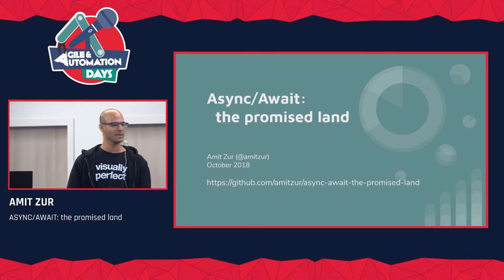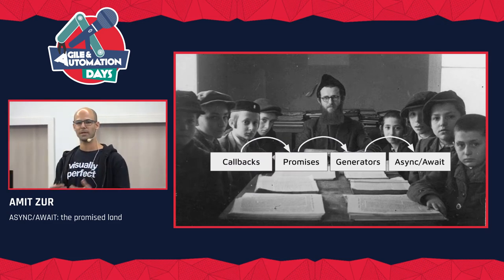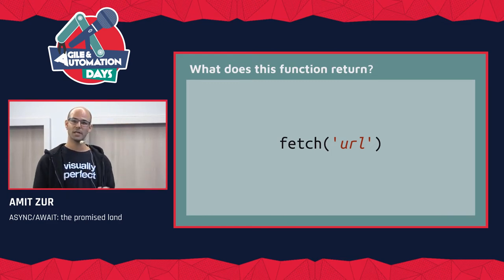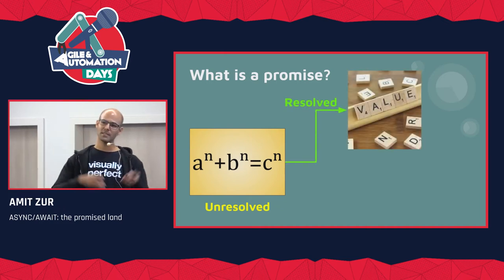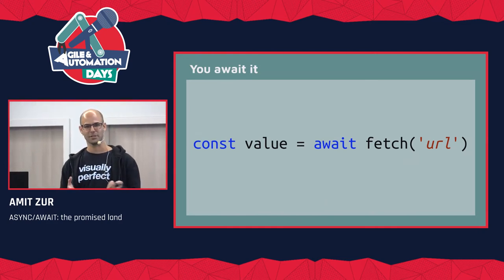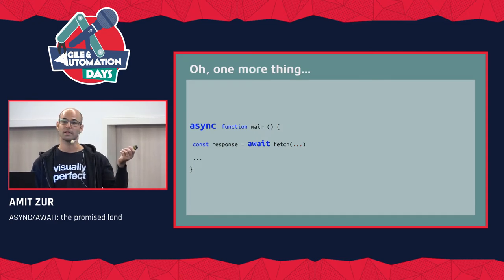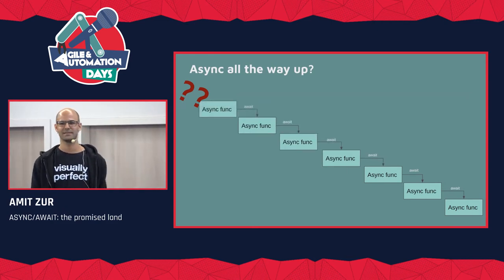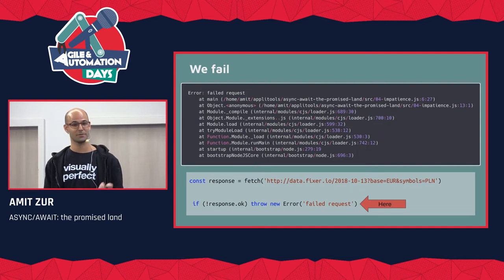A&A Days 2018: Amit Zur "Async/await: the promised land"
Amit Zur presenting "Async/await: the promised land" at Agile & Automation Days 2018, October 15-16, Krakow, Poland.